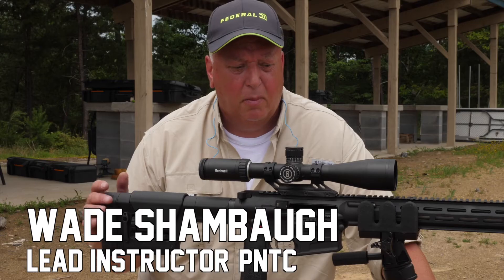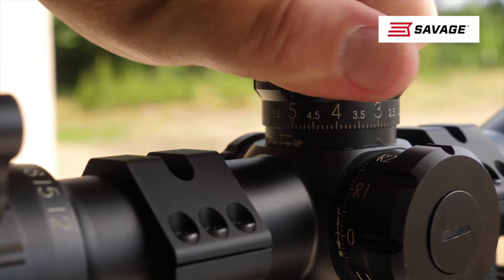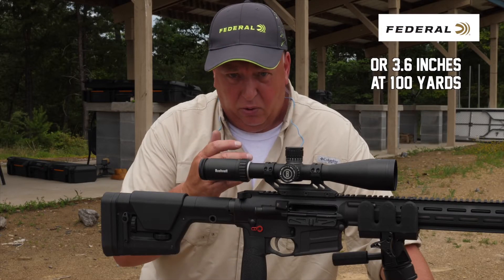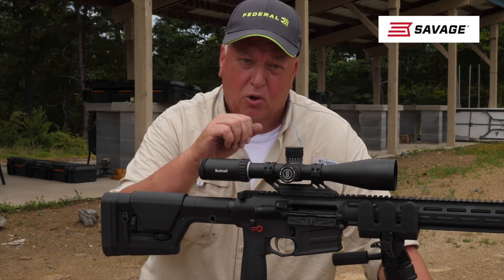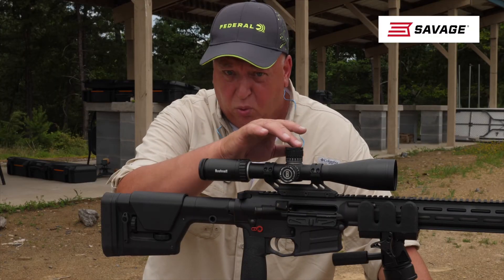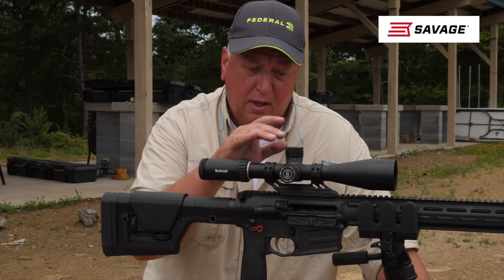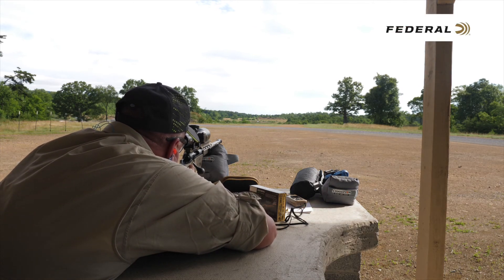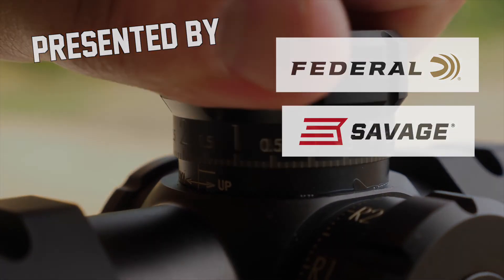Long Range Shooting: MOA vs. Mils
Whether a shooter chooses to use MOAs or Mils as your angular units of measurement really comes down to personal preference. In the old days, hunters and target shooters tended to use MOA, while military and tactical shooters preferred Mils, but today, you’ll find them mixed together in all types of shooting. Peacemaker National Training Center lead instructor Wade Shambaugh explains the difference and how to use them here.

Range Reporters is an exciting new video series that takes you to the coolest and most interesting gun ranges in the U.S. Get more videos and shooting tips here: outdoorlife.is/rangereporters